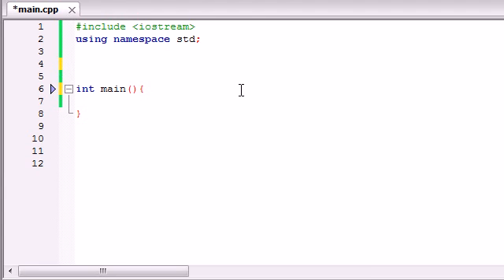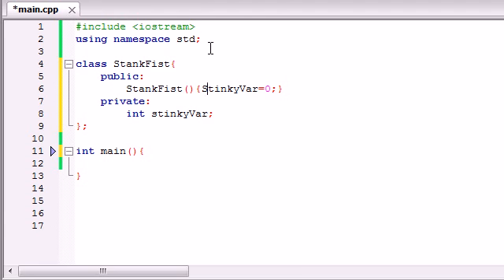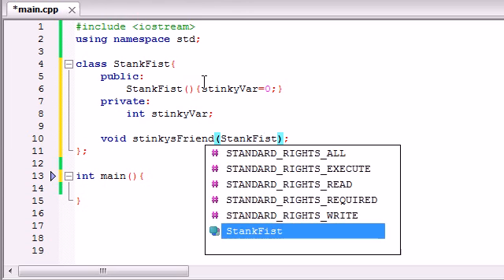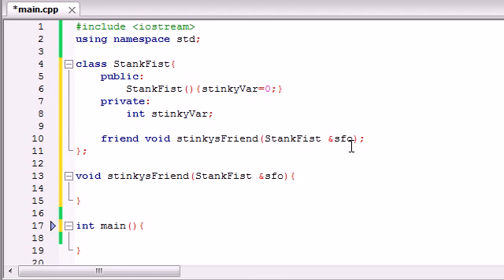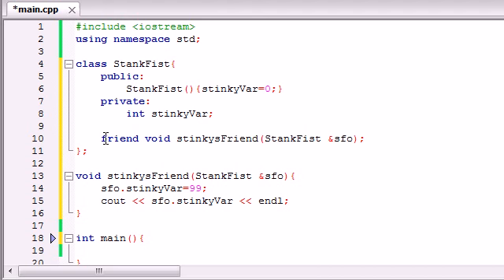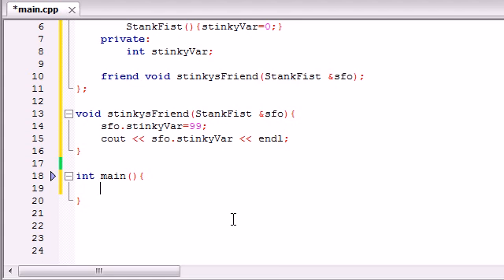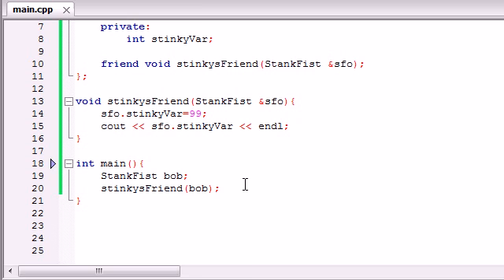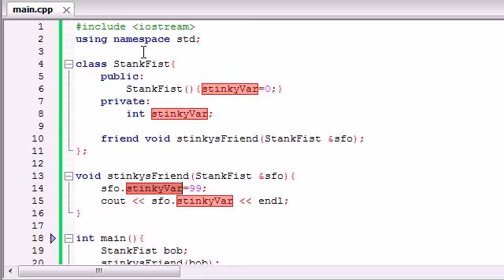Buckys C++ Programming Tutorials 48 friend YouTube .